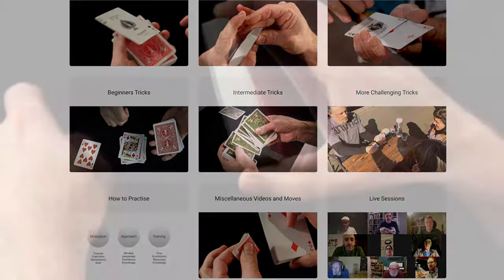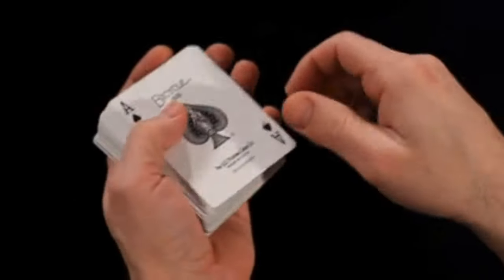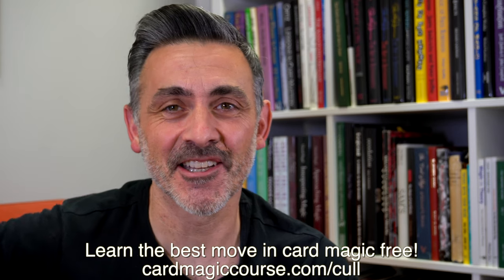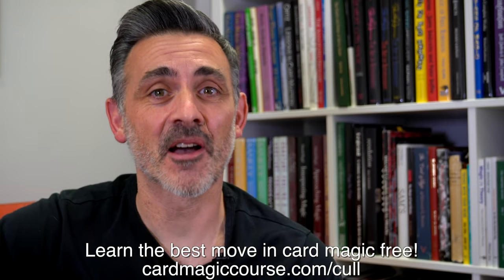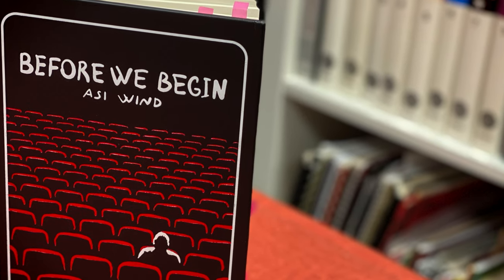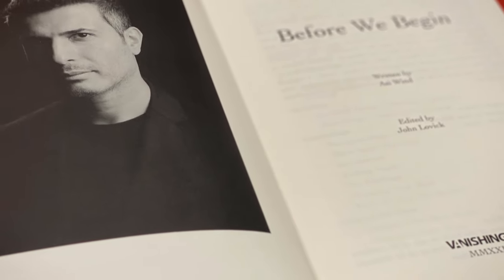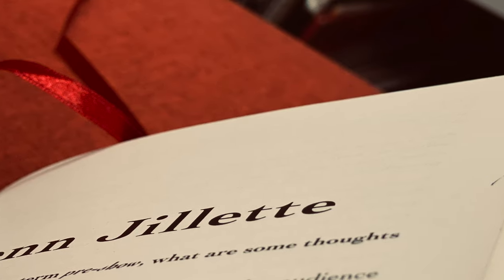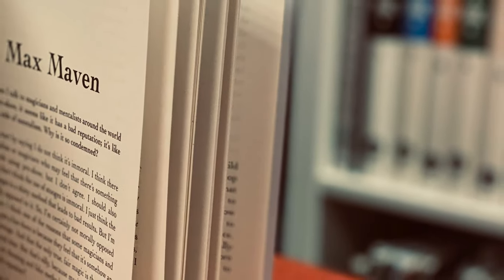Before We Begin by Asi Wind Review